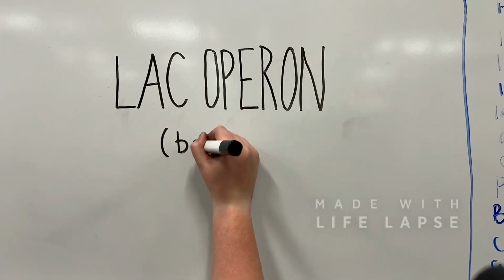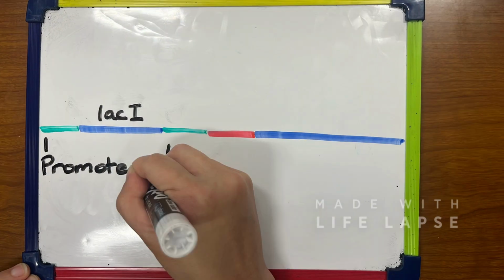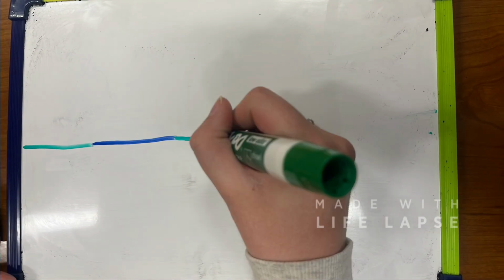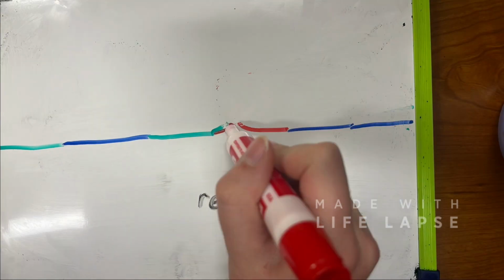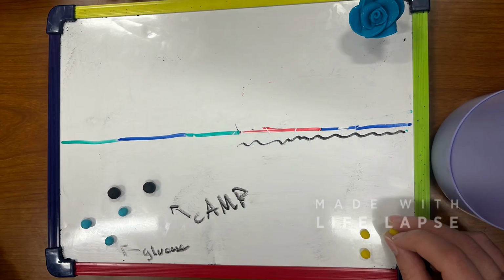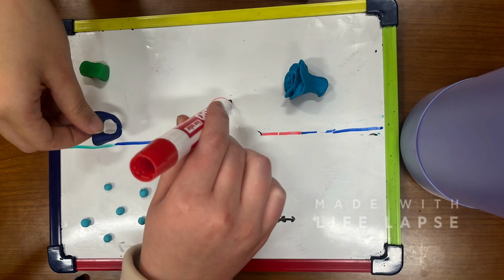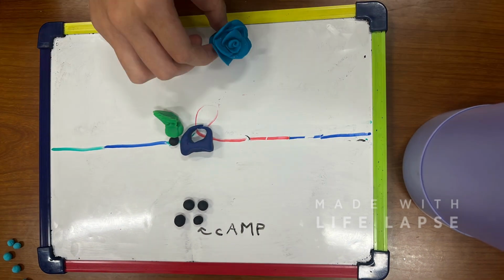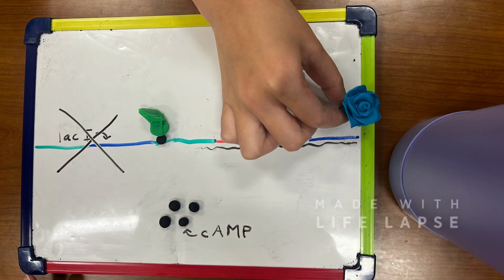Lac Operon Process Dr. Poole MMBio class